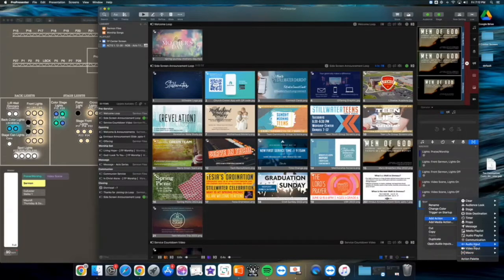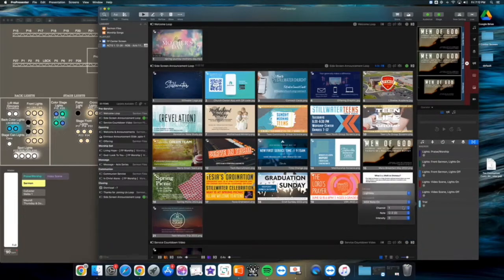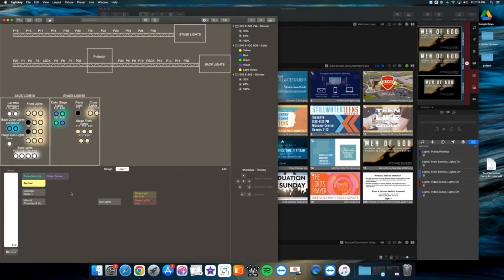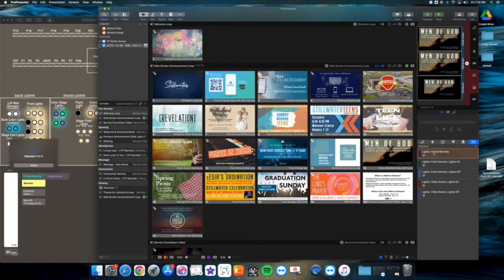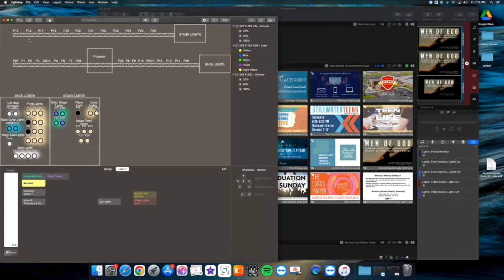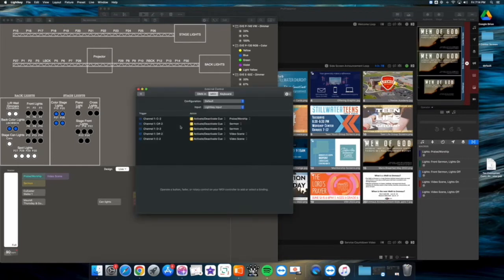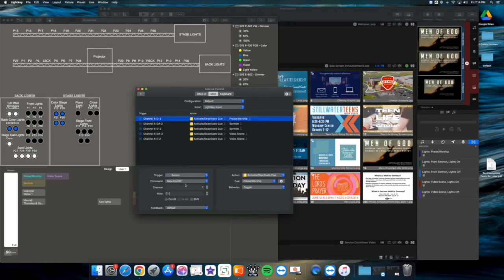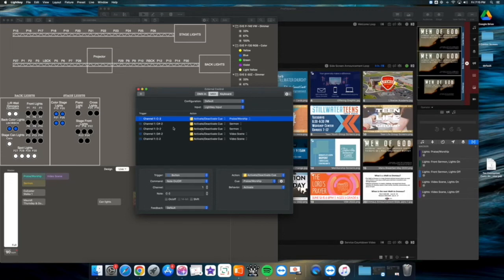Mapping LightKey to ProPresenter 7 MIDI Cues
Video showing how to map LightKey lighting presets to ProPresenter 7 MIDI Cues - this is only needed when LightKey gets an update